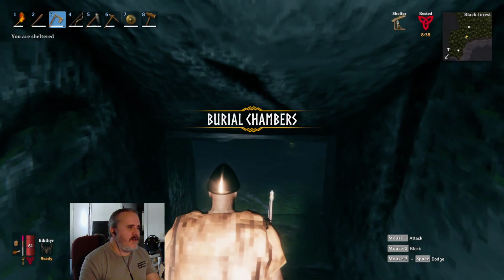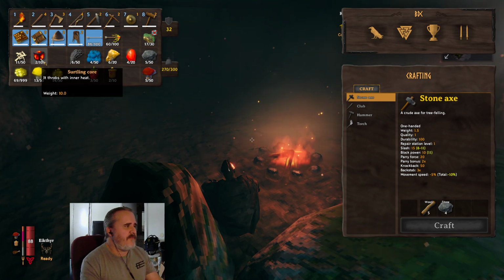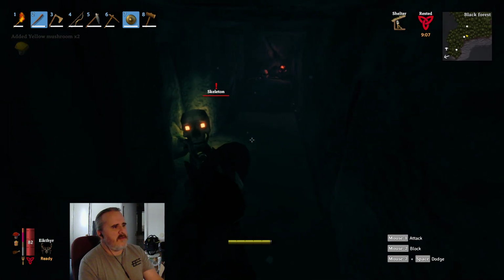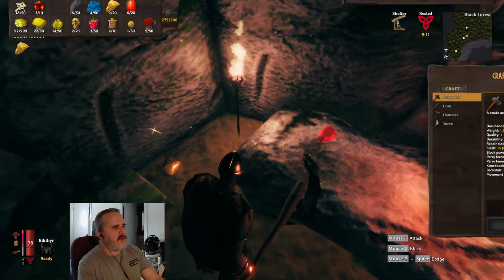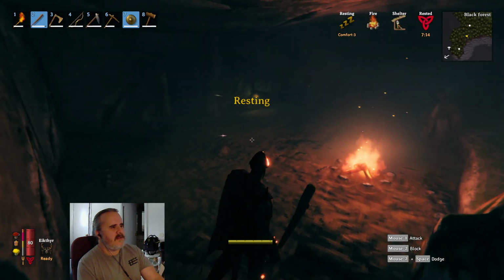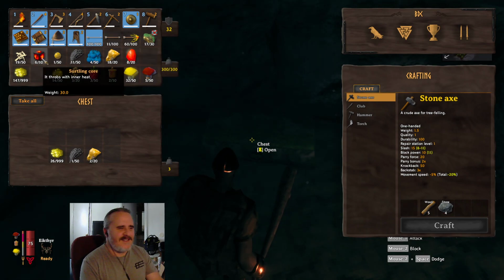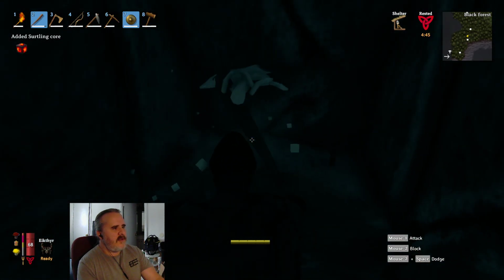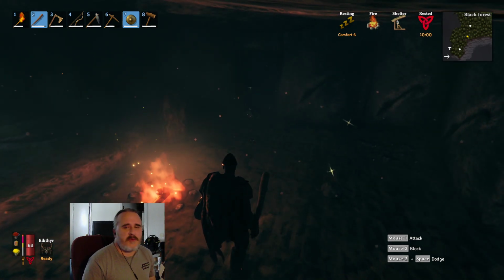Valheim: Burial Chamber Walkthrough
In this video, I do a walkthrough of one of the burial chambers that are found in the Black Forest. Within these instances, you can find things like yellow mushrooms, rubies, amber and amber pearls, and of course skeleton bone fragments and surtling cores that are required for the Forge and bronze work.